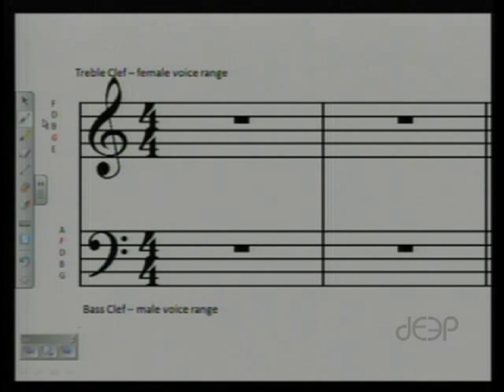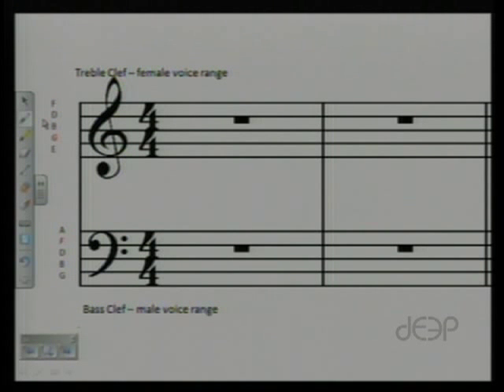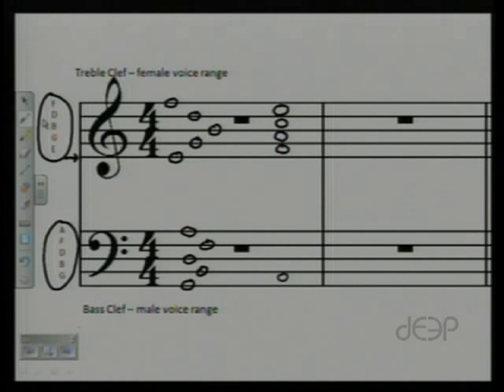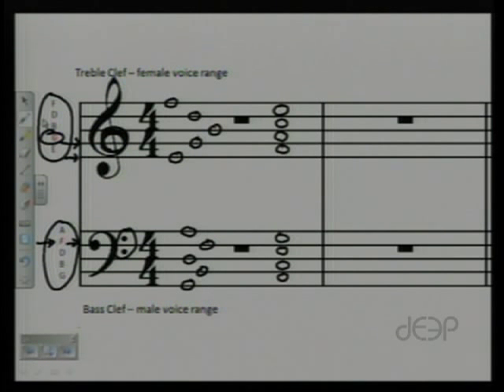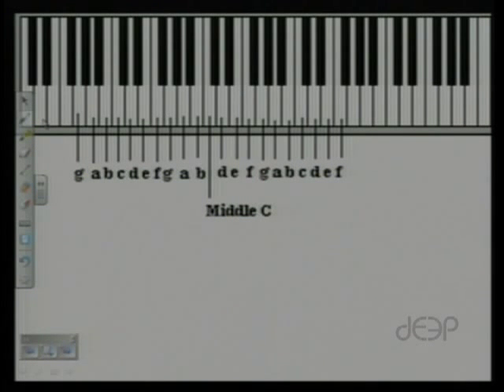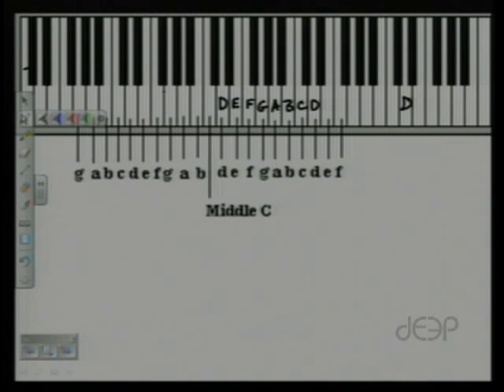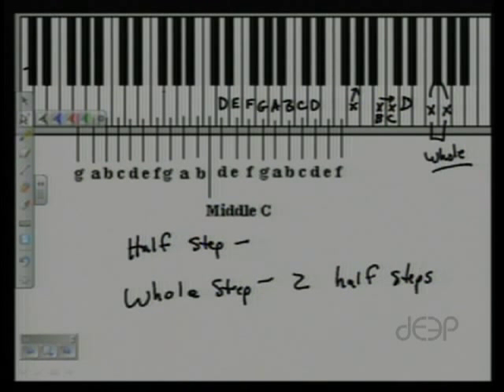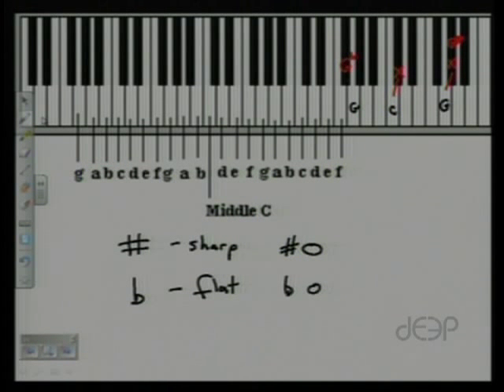Linear Theory, Lesson One: The Staff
Music teacher Scott Laird from the NC School of Science & Math goes over the staff and notes on the staff as part of a series of music theory lessons.